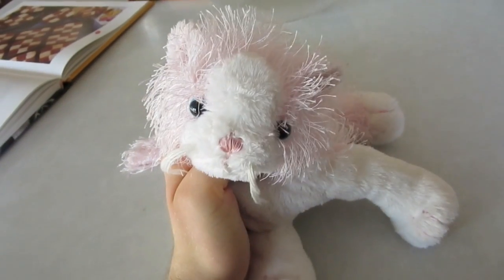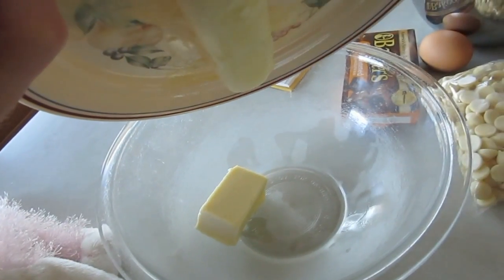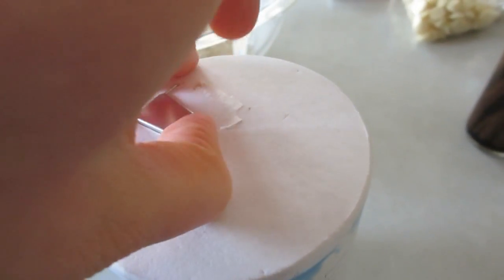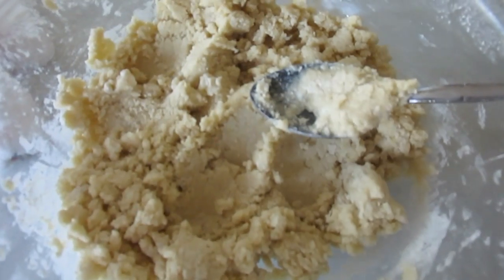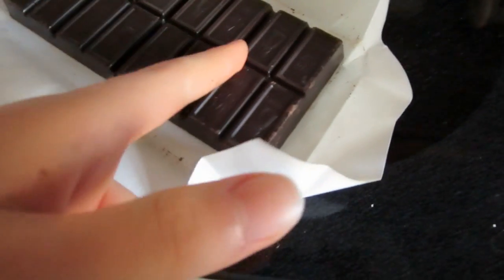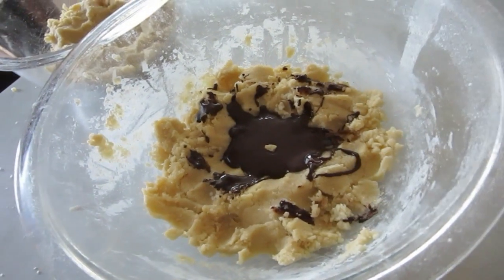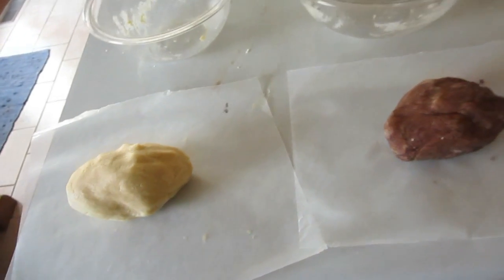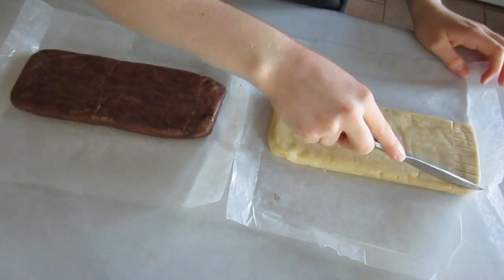Baking Chocolate Checkerboard Cookies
Just thought it would be fun to do a baking video again, and it was. Cookies also turned out nice. :) …Ignore the mess because there's chocolate. Chocolate is always worth it.

And of course, Windsor is doing just fine as you saw in the video. As a matter of fact, she is getting super spoiled.

…Uh, try out these Cookies…? I don't know what else to say here, really… So, I'll leave it at that, I suppose.